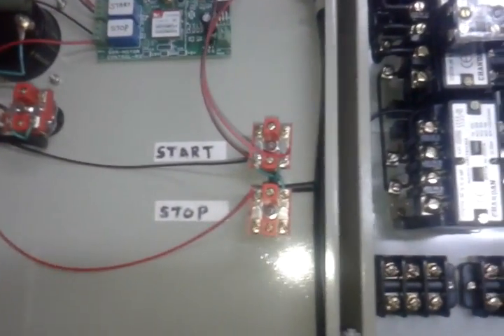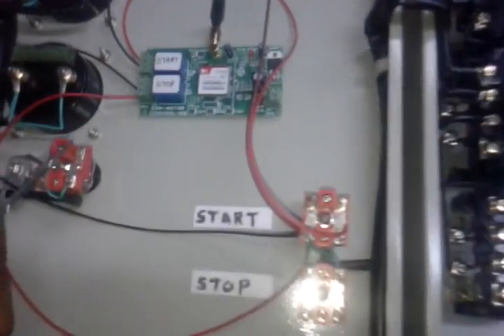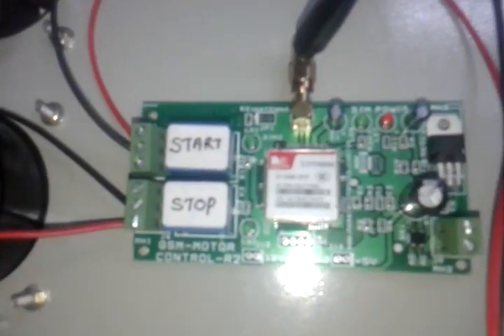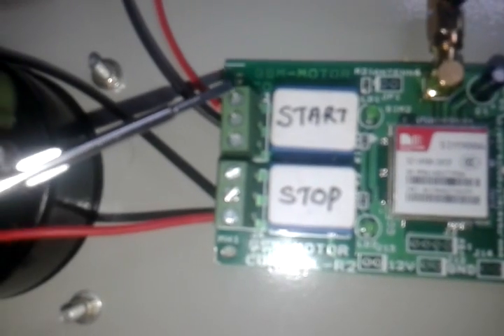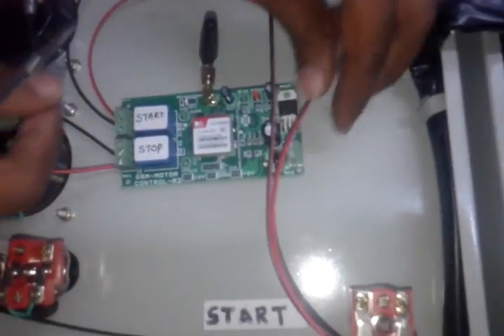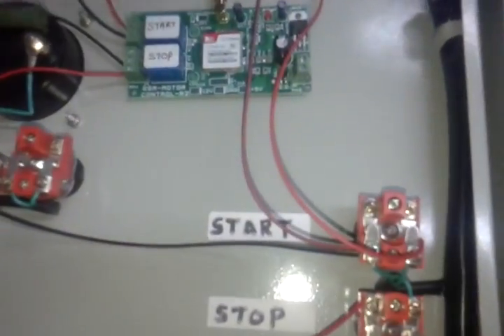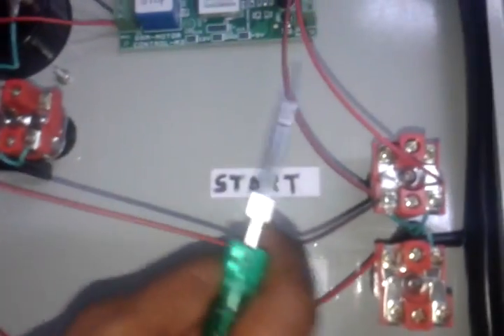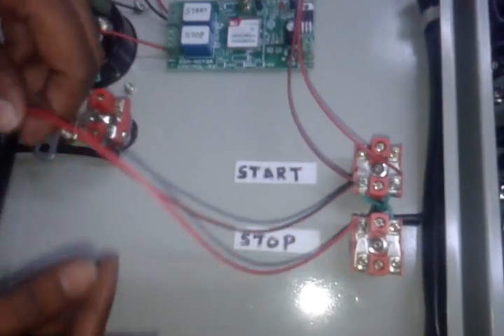HOW TO USE  NSK GSM MOTOR CONTROL BOARD